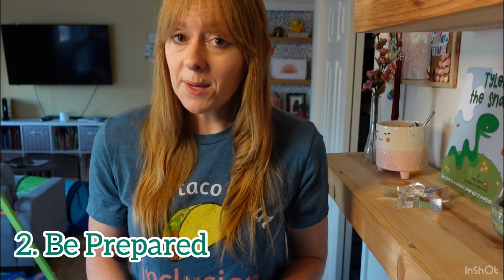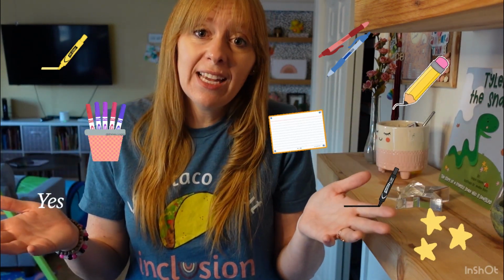Lesson 1: How to Modify for Students With Disabilities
Welcome!

I am an inclusion specialist (former special education teacher, para-professional, and education specialist) here to support you include students with disabilities into the general education classroom.

This is a new series that will be giving you quick snippets of inclusive practices that you can easily implement in your classroom. If you have any questions or need something explained in further detail, please let me know below!

I am a free resource for YOU!

Here is an example of an IEP Matrix too!